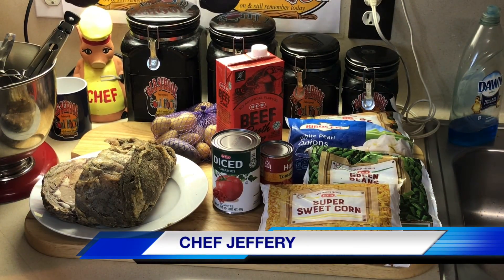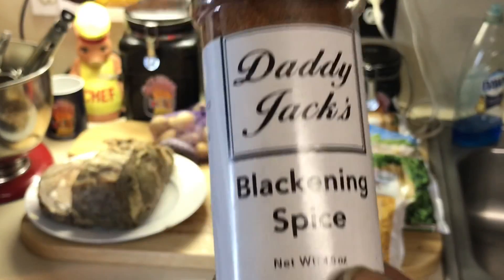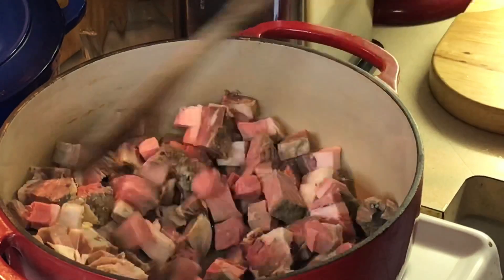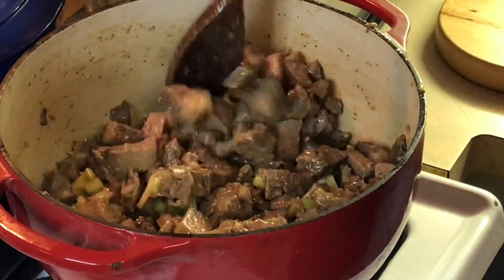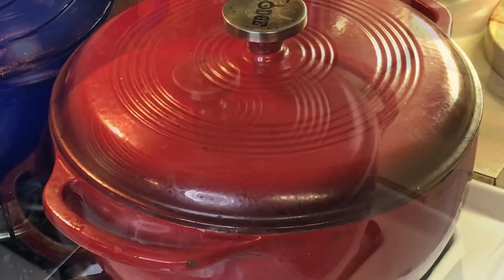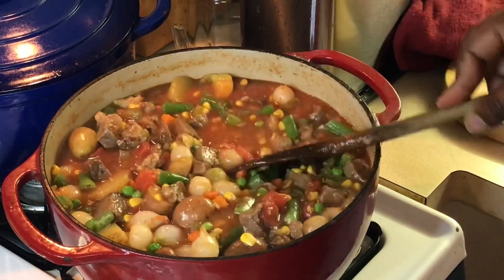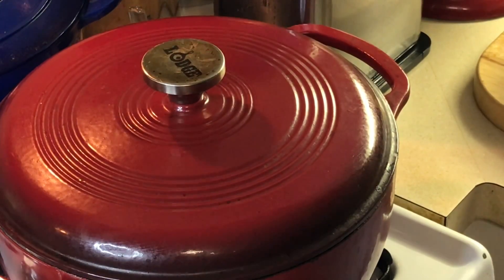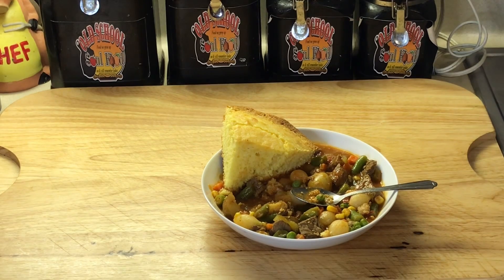HOW TO USE UP THAT LEFTOVER PRIME RIB/OLD SCHOOL BEEF AND VEGETABLE STEW/VLOGMAS DAY 21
This is a hearty filling recipe to enjoy on a cold rainy fall or winter night
3 teaspoons kosher salt, plus more for seasoning
1 teaspoon freshly ground black pepper, plus more for seasoning
1 (3-pound) boneless chuck roast
3 tablespoons vegetable oil
1 medium yellow onion, large dice
2 tablespoons tomato paste
4 cups (1 quart) low-sodium beef broth
3 medium carrots
2 tsp chopped garlic
3 medium celery stalks(optional)
4 medium Yukon Gold potatoes (about 1 1/2 pounds)
1 cup frozen peas
1 cup frozen green beans
1 cup frozen corn

Trim the roast of excess fat and grizzle and cut it into 1- to 1-1/2-inch cubes. Place the meat in  pan and season well and  set aside.
 Heat the oil in a large, heavy-bottomed pot or Dutch oven over medium heat until shimmering. take about one-third of the meat and add it to the pot. Cook, stirring rarely, until browned all over, about 4 to 5 minutes. Remove to a large bowl. Repeat with the remaining meat in 2 more batches; set aside.(do not over crowd the pot when searing the meat)
   Add the onion and carrots  and garlic  to the pot and season with salt and pepper. Cook, stirring occasionally, until softened and just starting to brown, about 5 minutes. Add the tomato paste, stir to coat the onion, and carrots and cook until the raw flavor has cooked off, about 1 to 2 minutes.
    Pour in the beef stock, scrape up any browned bits from the bottom of the pot, and cook until the mixture has thickened, about 3 minutes.
    Return the meat and any accumulated juices in the bowl to the pot. Add pearl onions and stir to combine. Increase the heat to high and bring to a boil. Immediately reduce the heat to low and simmer uncovered for 1 hour.
    potatoes into large dice and add them to the pot (peel and potatoes first, if desired). Stir to combine, cover with a tight fitting lid, and simmer, stirring occasionally, until the vegetables and meat are knife tender, about 1 hour and add  green beans, peas and corn
    and simmer uncovered until warmed through, about 5 minutes. Taste and season with salt and pepper as needed.

MY MAILING ADDRESS IS:
23501 CINCO RANCH BLVD
SUITE H120
PMB  # 142
KATY,TEXAS 77494